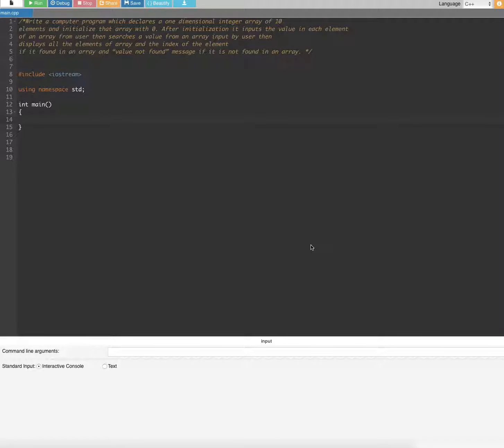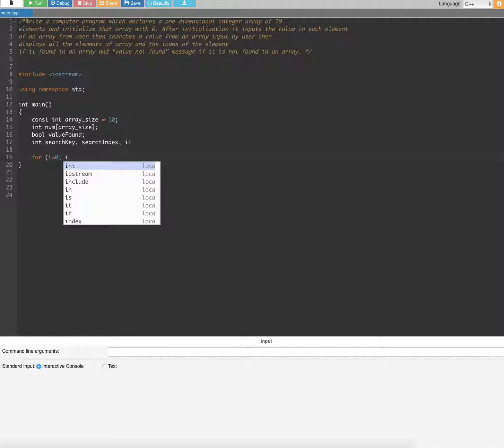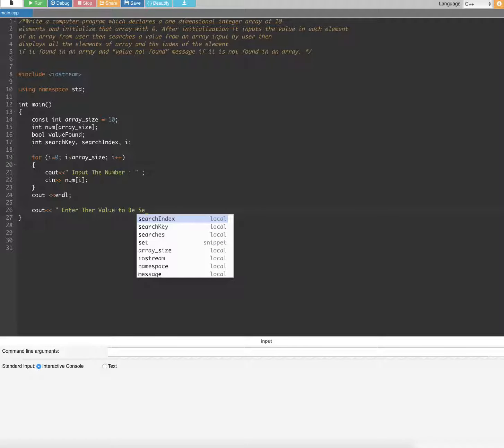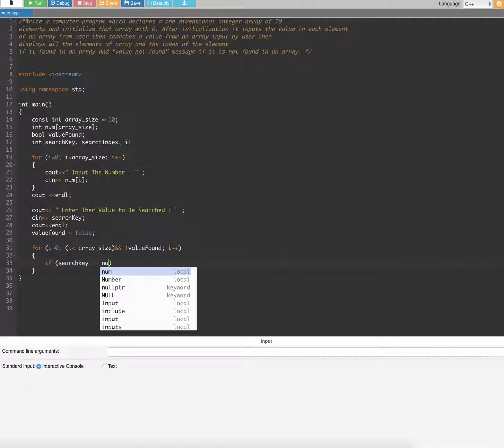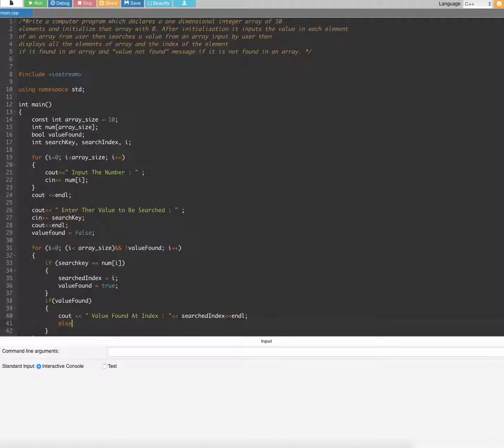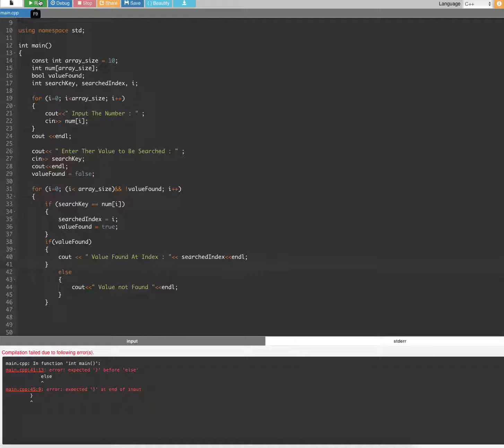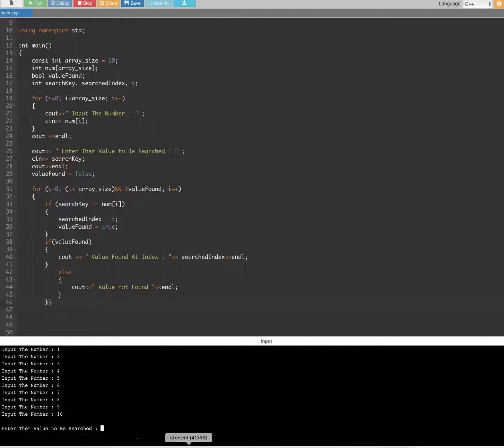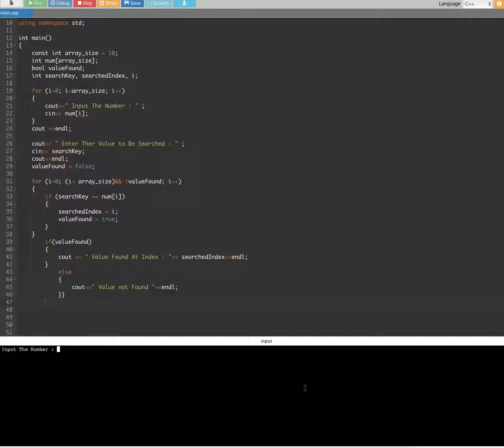How to Search Any Index Of Array in C++ - Computer Aided Analysis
Write a computer program which declares a one dimensional integer array of 10 elements and initialize that array with 0. After initialization it inputs the value in each element of an array from user then searches a value from an array input by user then displays all the elements of array and the index of the element if it found in an array and “value not found” message if it is not found in an array.

I hope this is helpful  video for you to learn easy way as you want. if only one person learn something by this video then i think, i am a luckiest person in the world.